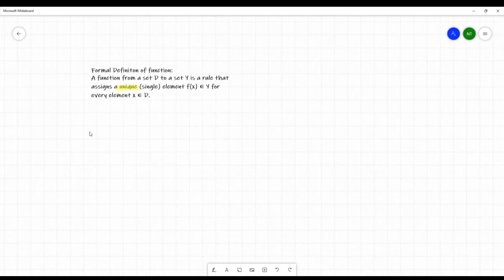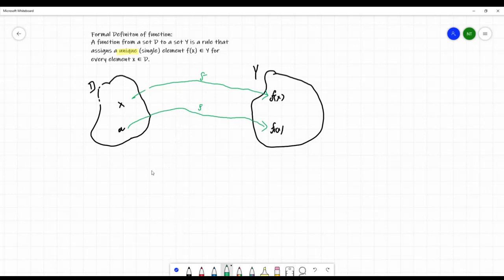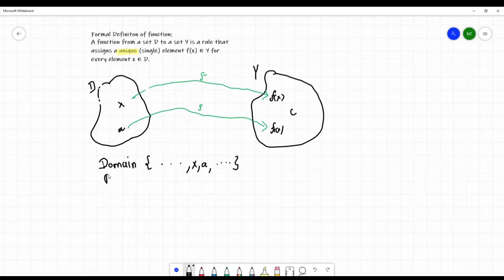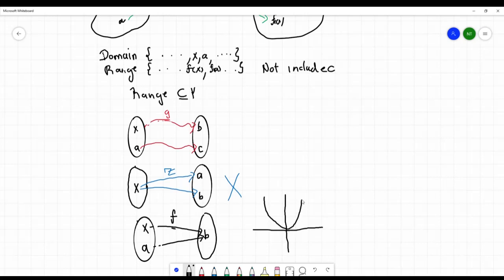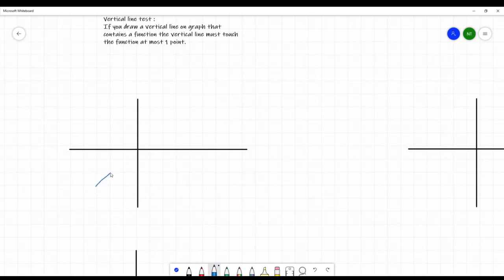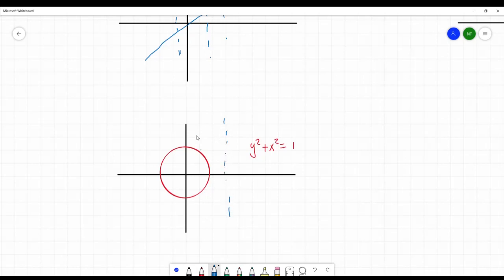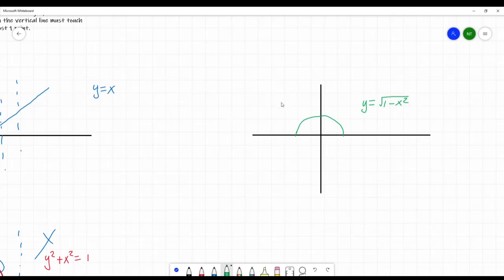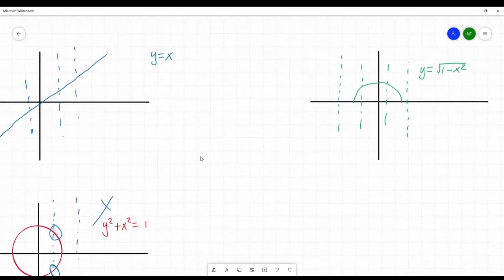[Theory] Introduction To Functions (Part 2)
In this video I cover the formal definition of a function, I also cover the vertical line test.
This is another theory video, with some examples to better understand the theory. My next couple of videos are going to be problem sets, so look forward to that.

Function Definition Example 1 (4:17)
Function Definition Example 2 (5:17)
Function Definition Example 3 (6:41)

Vertical Line Test (9:08)
Vertical Line Test Example 1 (9:38)
Vertical Line Test Example 2 (10:53)
Vertical Line Test Example 3 (12:07)